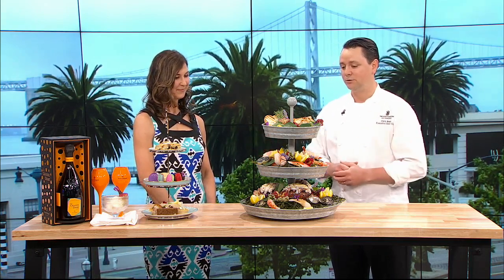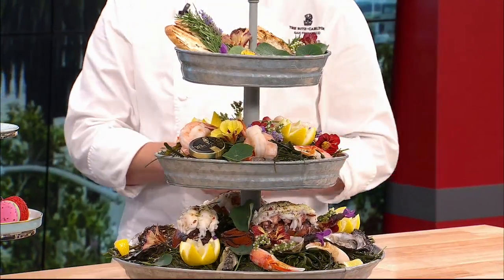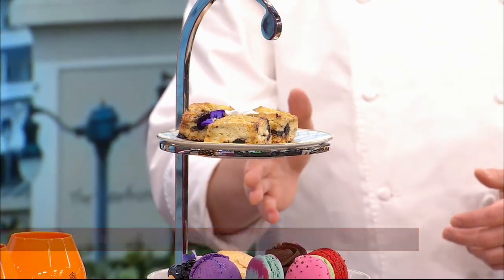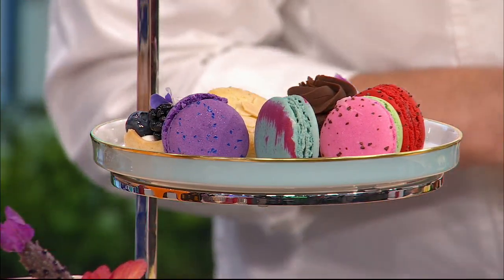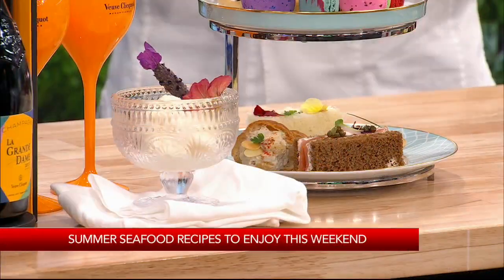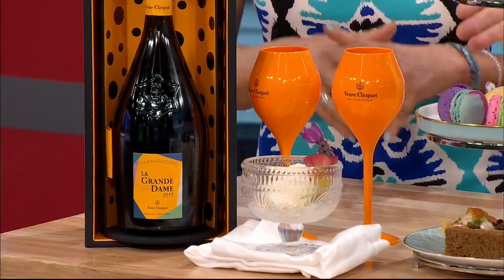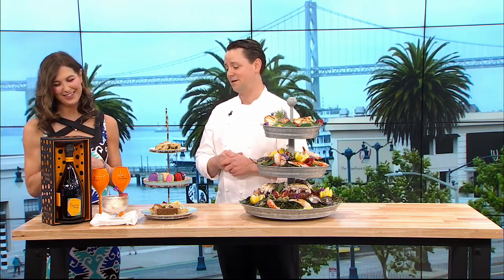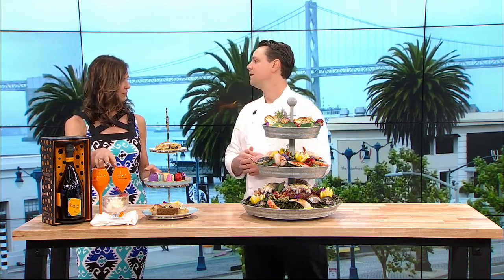Summer seafood recipes to enjoy for the weekend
KRON4's Terisa Estacio is joined by The Ritz-Carlton Hotel Executive Sous Chef Christopher Bean.